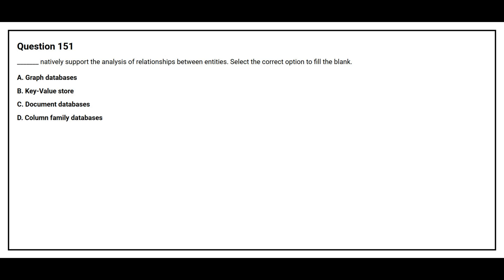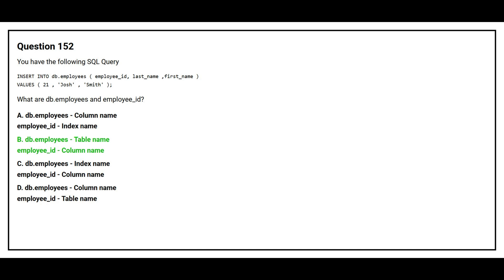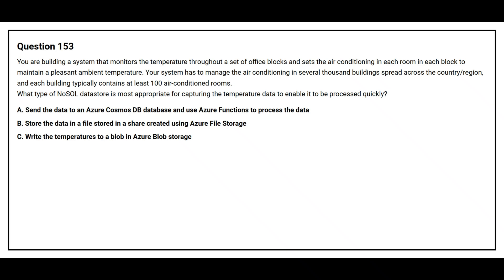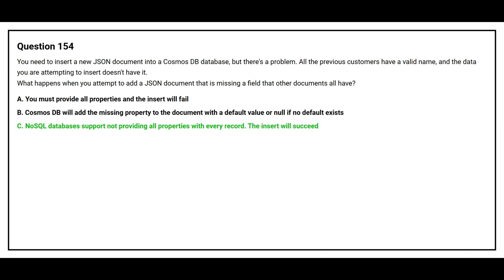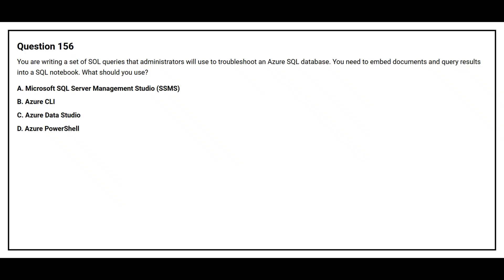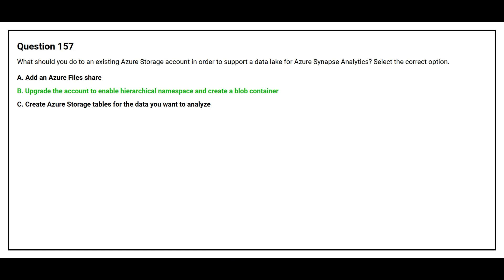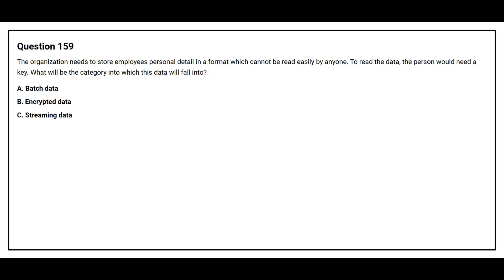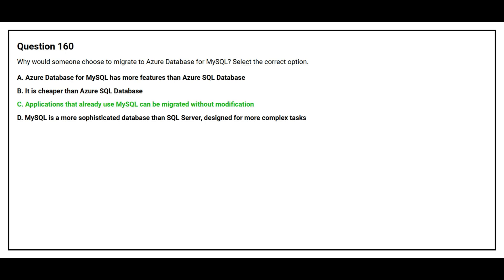DP 900 Exam Q&A #16 - Azure Data Fundamentals